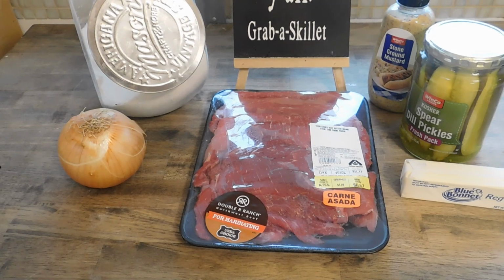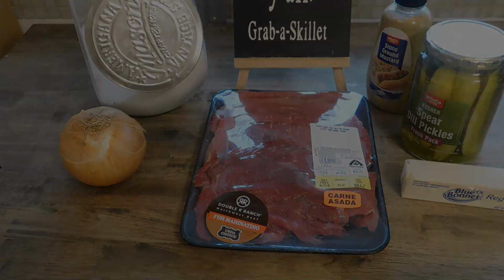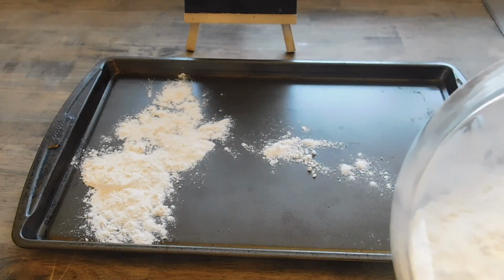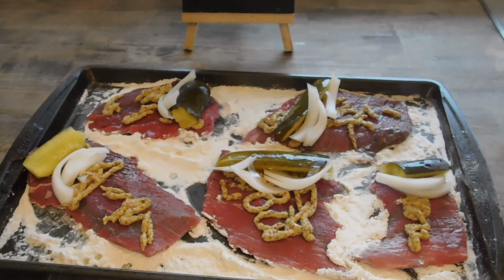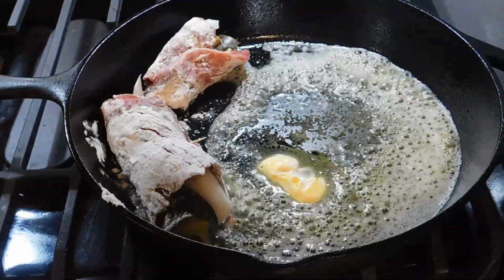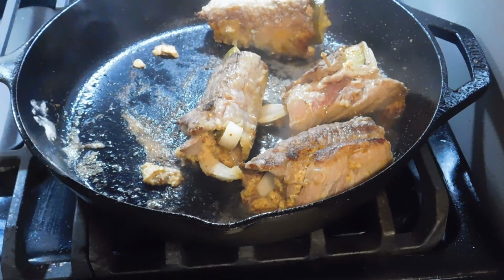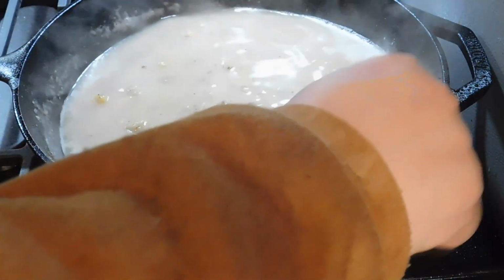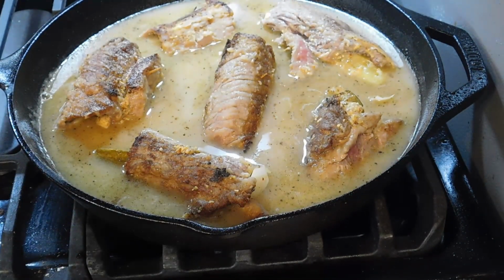Roulade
I hope yall enjoy this recipe.